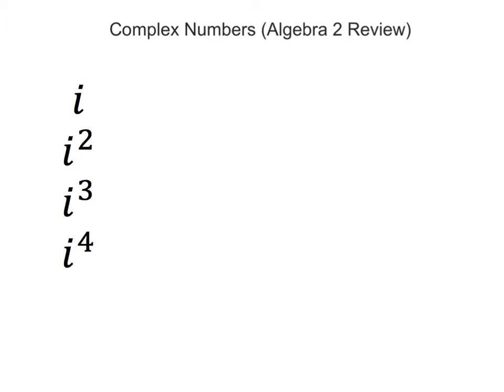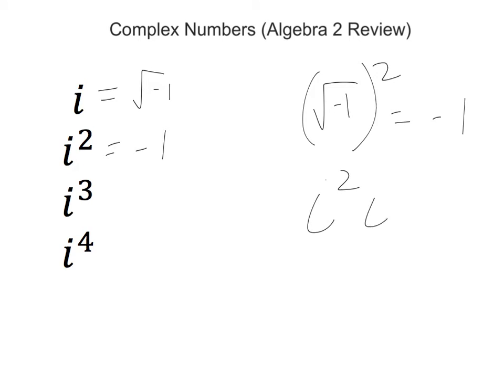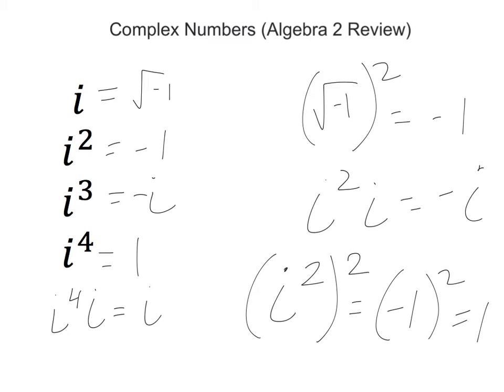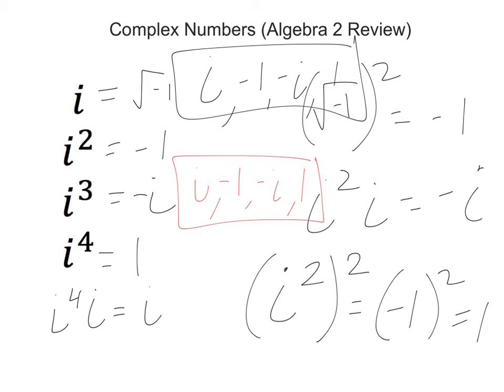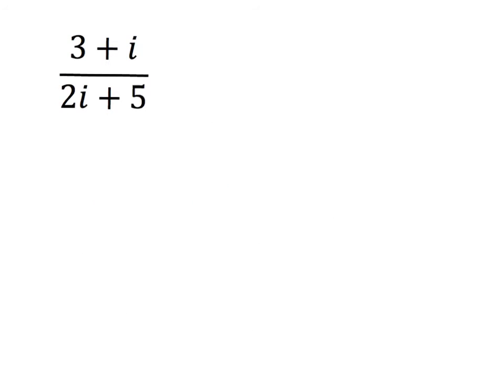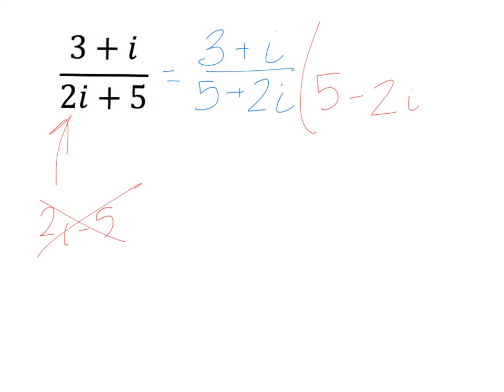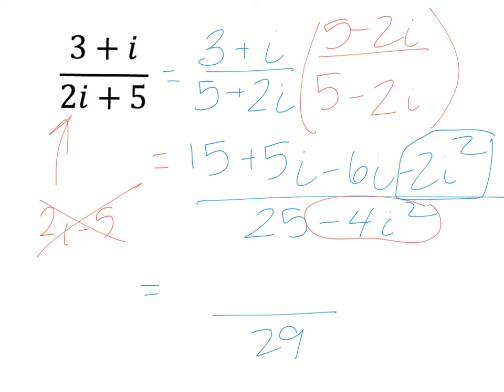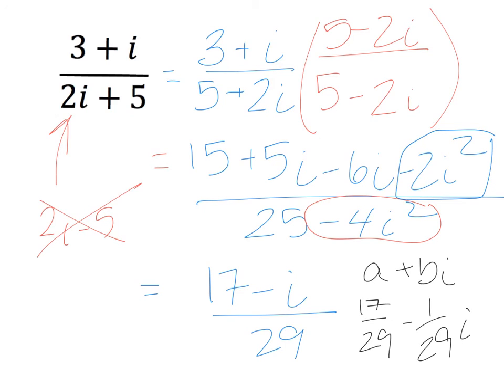Imaginary Numbers (Algebra 2 review)